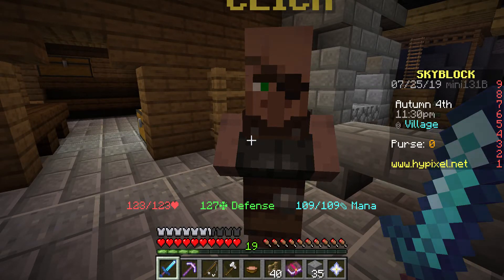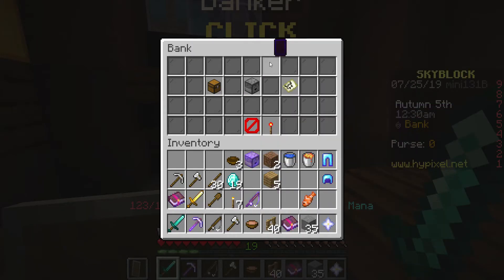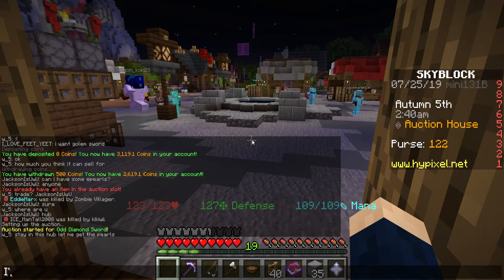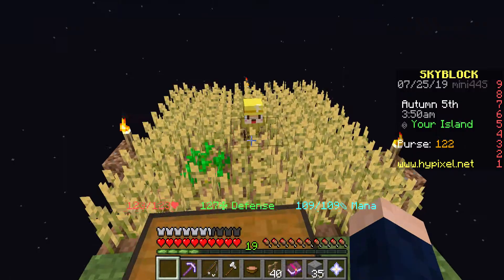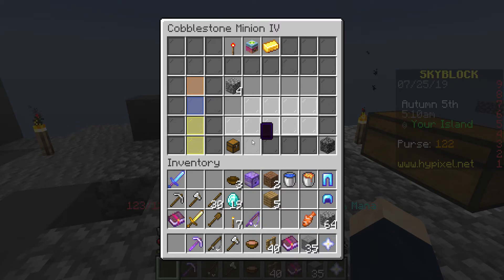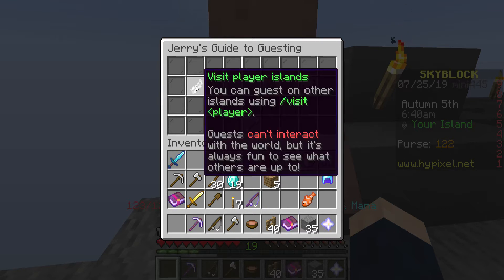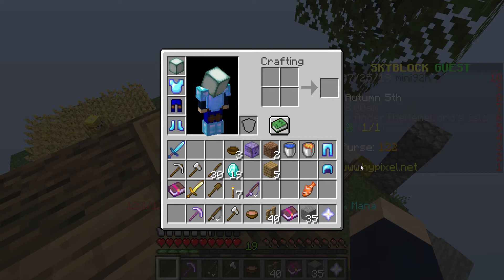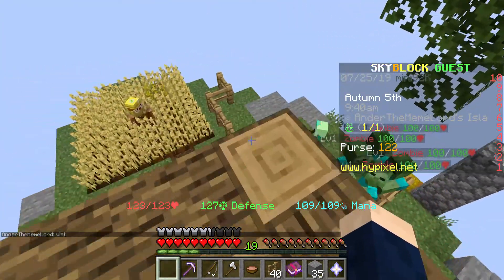Minecraft Bidding part 2